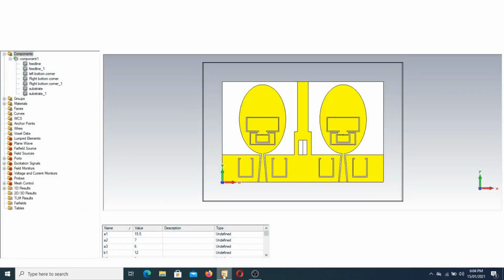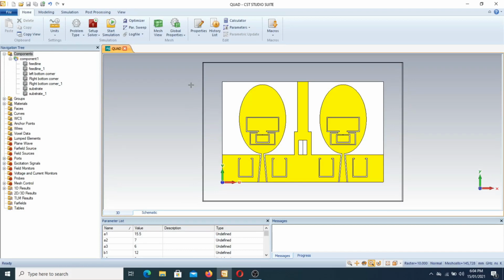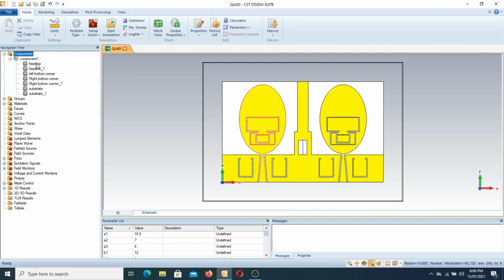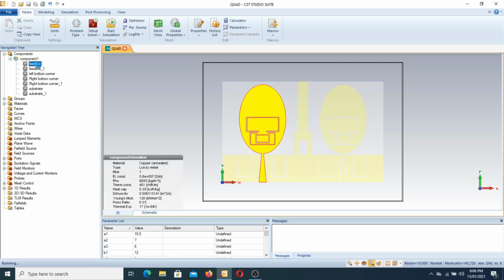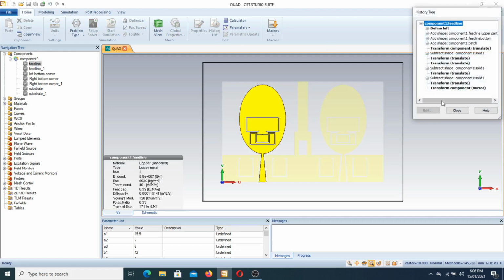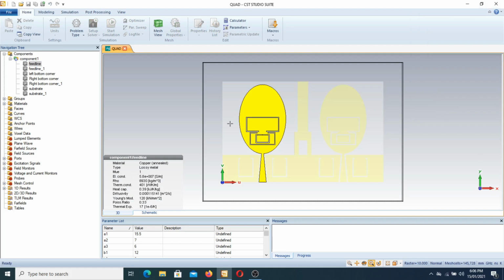How to design tri band UWB antenna| How to design multi notch MIMO UWB antenna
This video is related to how to design band notch UWB mimo antenna, How to design Quad band notch ultra wide band antenna, what are the design parameters.